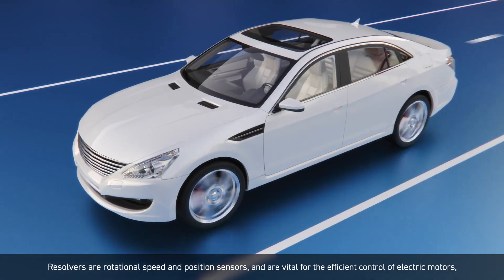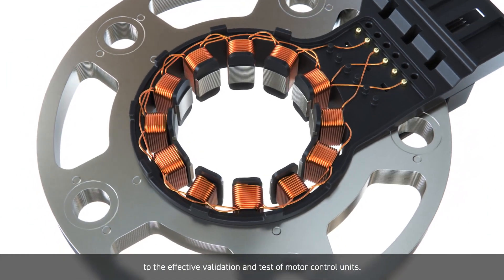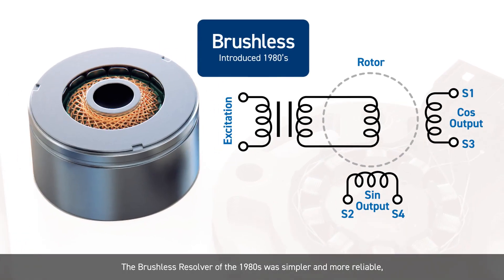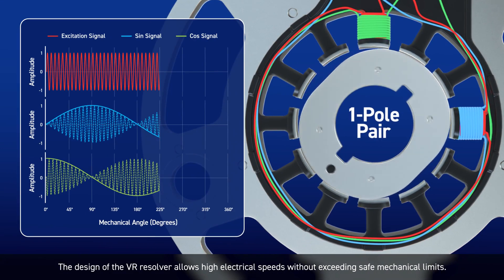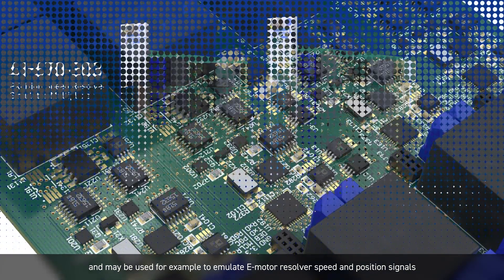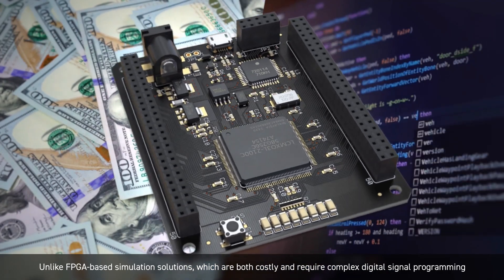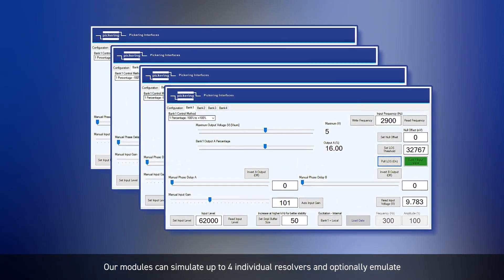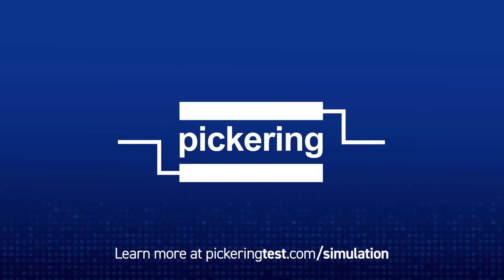The Role of Resolvers in Servo Testing and High-Speed Signal Simulation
High-speed resolver simulators play a critical role in testing and validating the complex control systems embedded inside modern automobiles, aircraft and industrial equipment. By precisely replicating real-world rotary speed and position sensors, including open and short circuit scenarios, engineers can quickly ensure controller hardware and embedded software designs are thoroughly validated before deployment, risks are minimized, and system reliability is enhanced.

In this video, you will learn why integrating high-density resolver simulation within the PXI platform greatly reduces test system size while improving flexibility and sustainability. These simulators provide the performance needed to thoroughly and safely verify a control system’s operation across all specifications, ensuring comprehensive test coverage for critical devices.